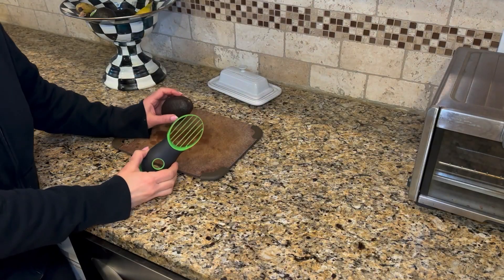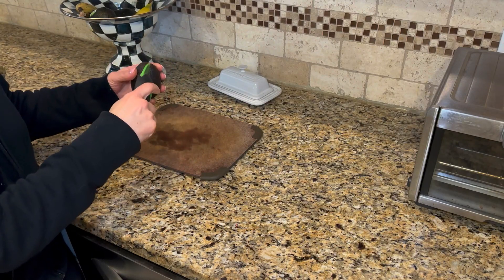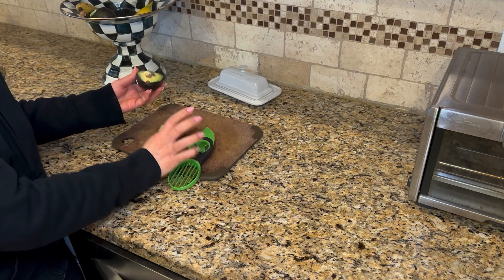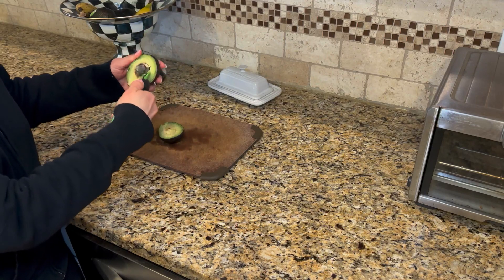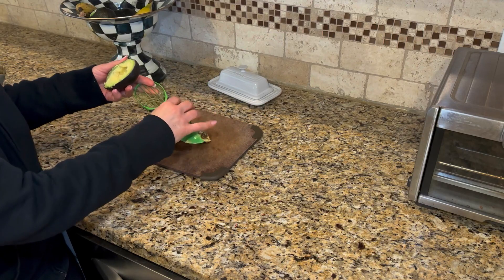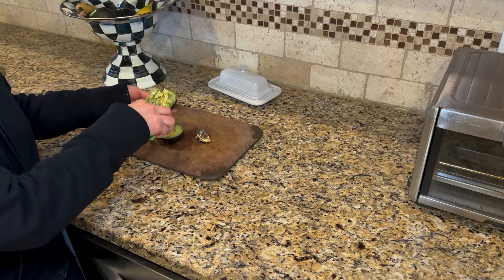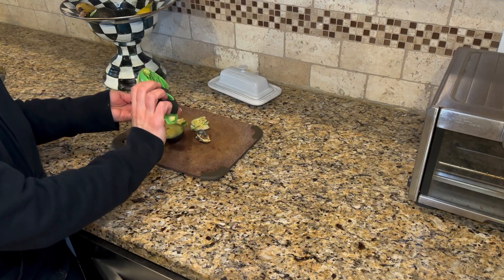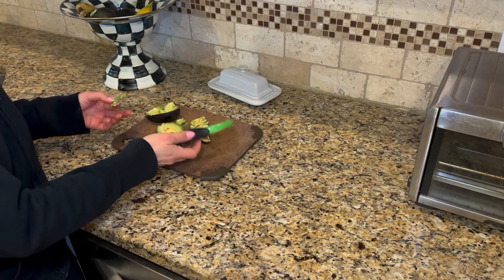The features are great on this 3 in 1 slicer